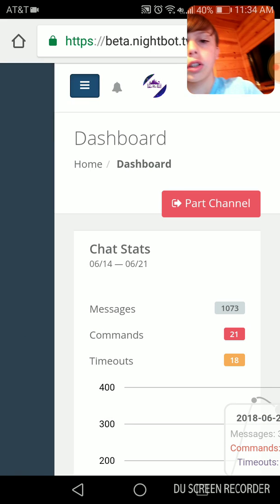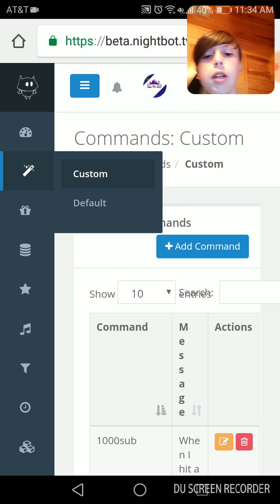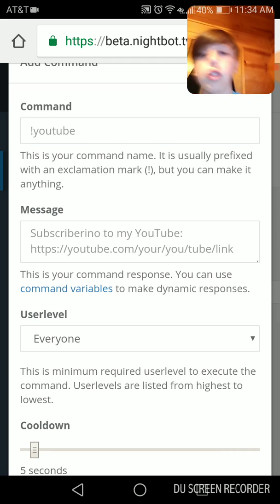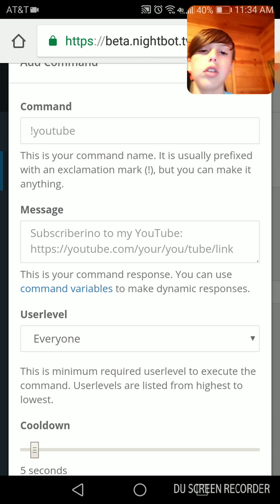How to get night bot and command on phone